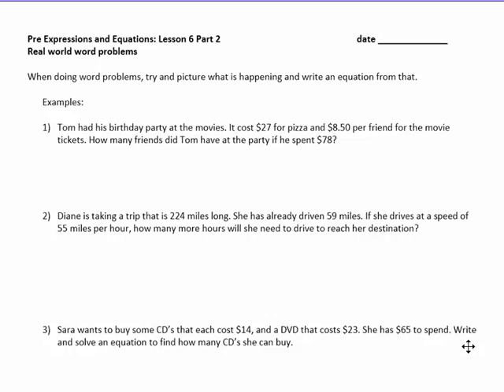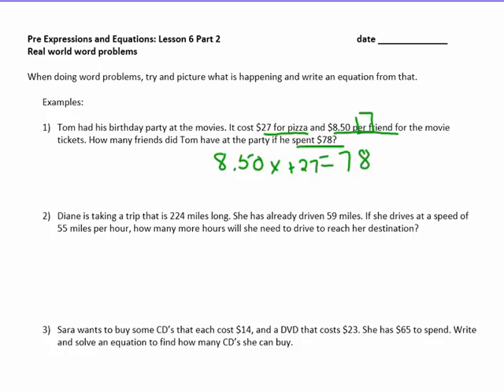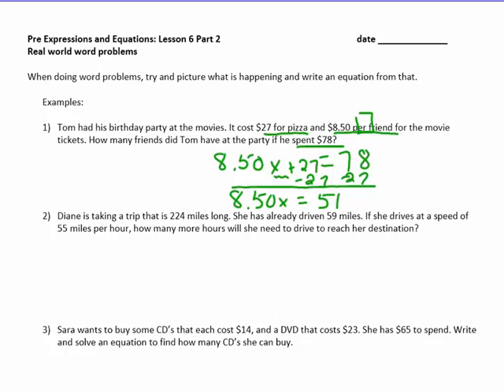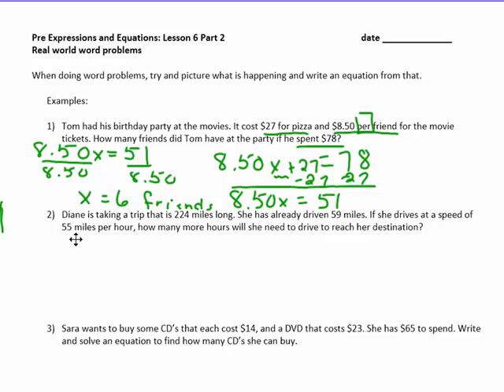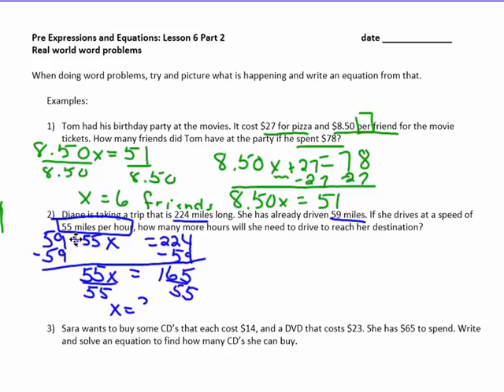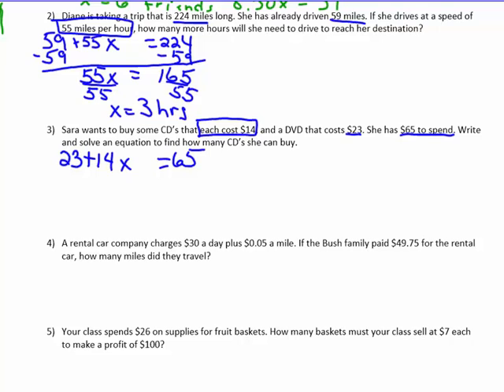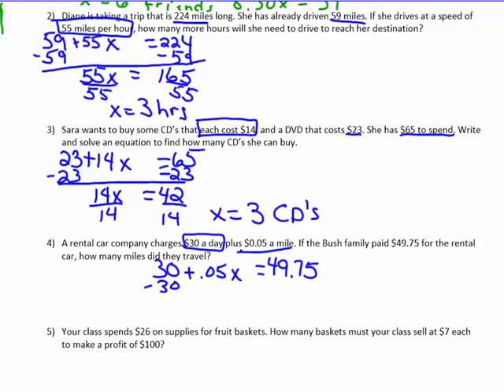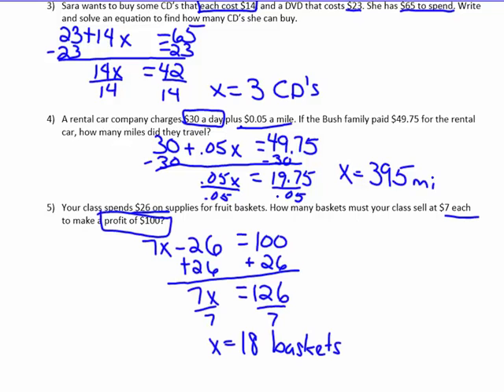intro to algebra lesson 6 2